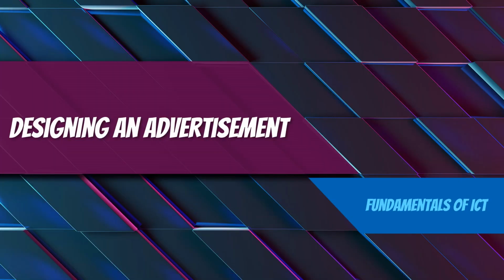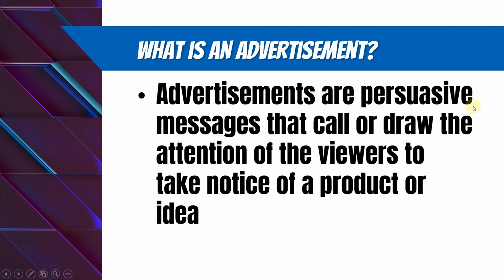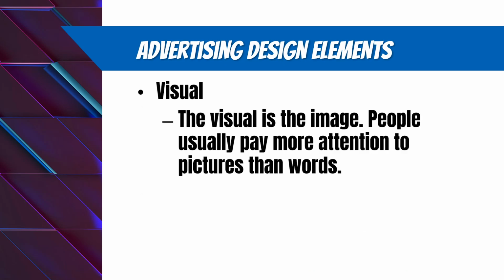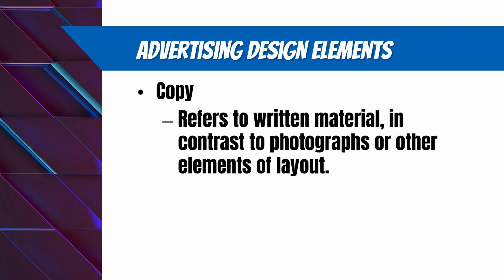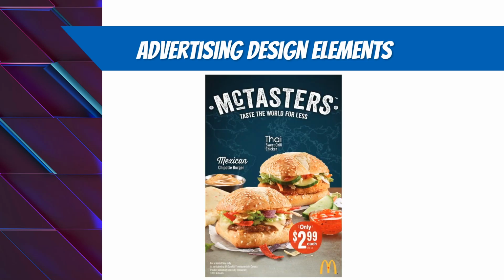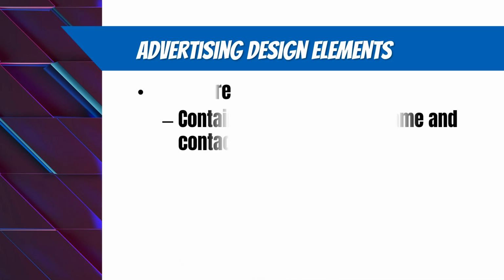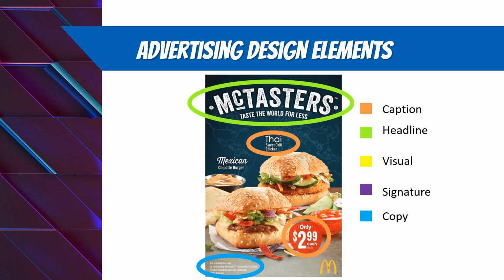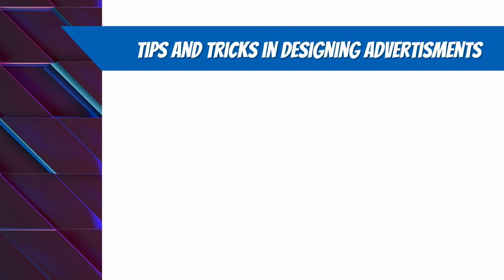Grade 7 Third Quarter Week 4